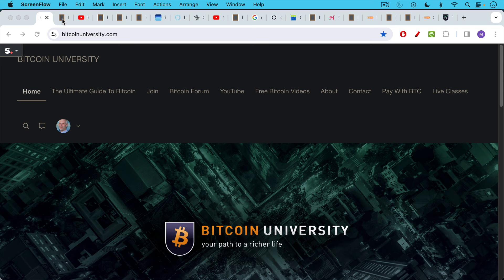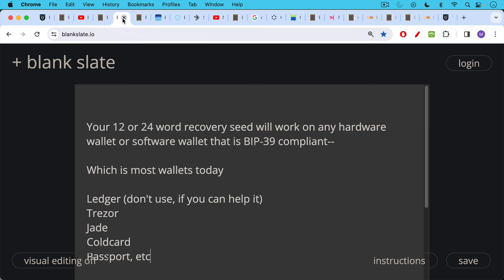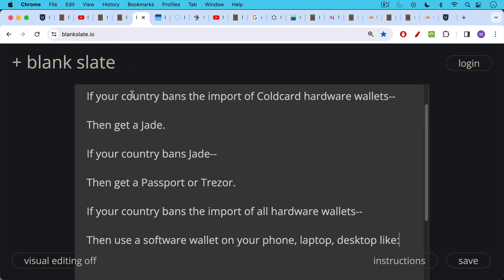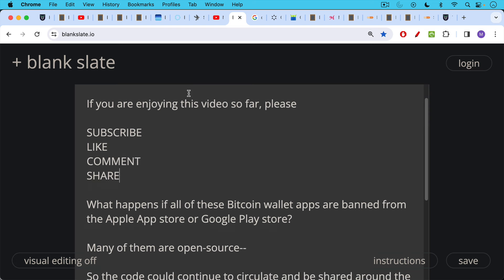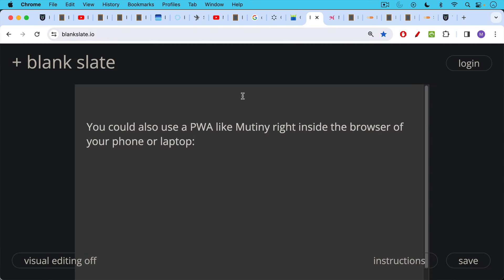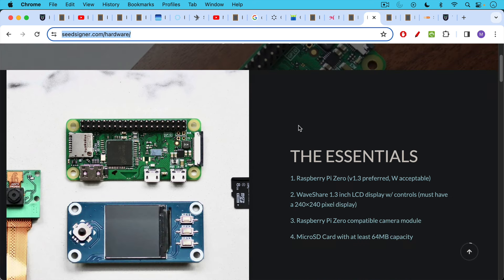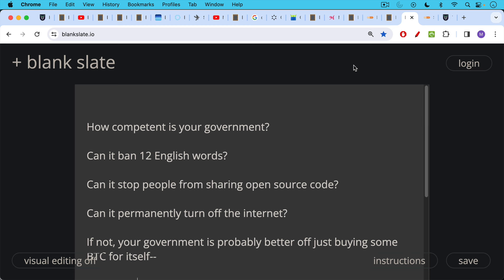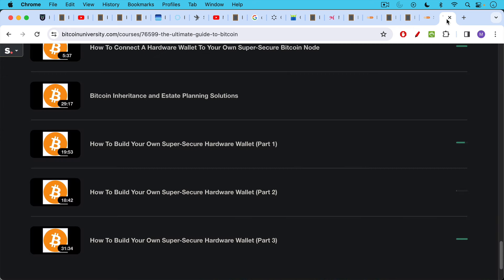Government Banning Hardware Wallets?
In this video, I discuss how difficult it would be for a government to ban the import and use of all hardware and software Bitcoin wallets.

If your government bans the import of hardware wallets, you could always build your own hardware wallet like the SeedSigner. If you can't do that, you could always use open-source software like the Sparrow Wallet or a PWA like the Mutiny Wallet.

It's impossible to stop open-source code from being shared. It's also nearly impossible to ban commonly available hardware like Raspberry Pi's.

It's impossible to stop people from memorizing 12 English words.

The easy solution is for the government, rather than banning these things, to instead just buy some BTC for itself.